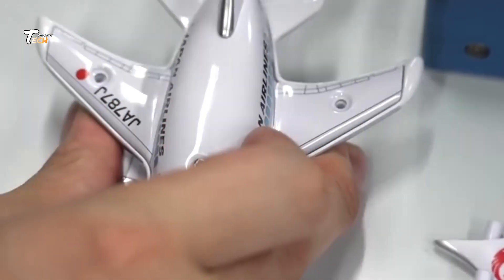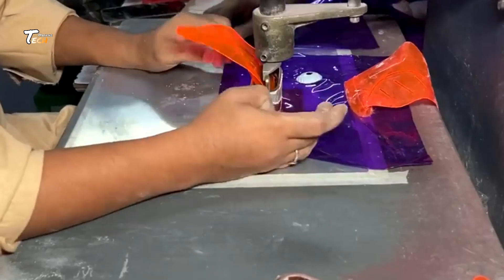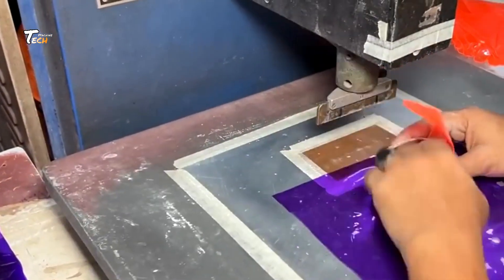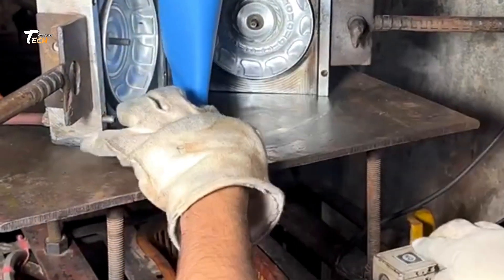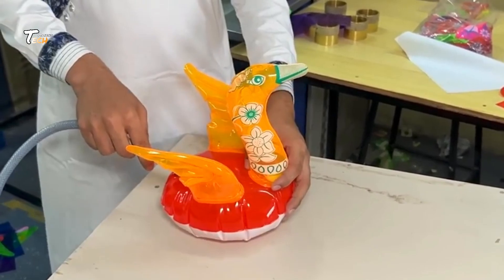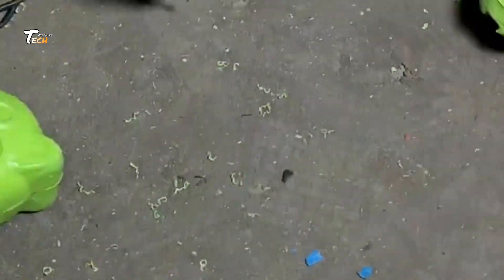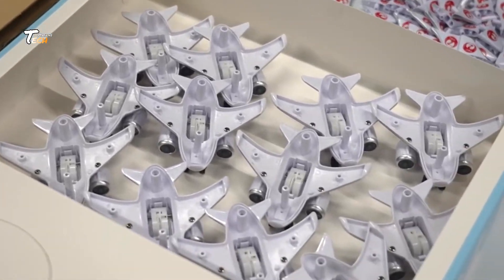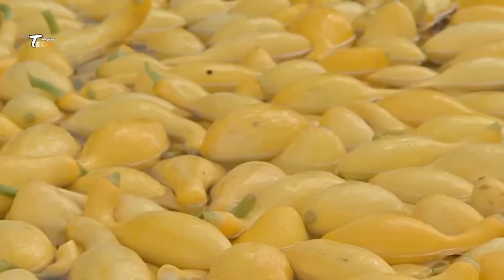Toy Car Factory Tour: See How Your Favorite Cars Come to Life .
Engineering Play: Inside the Car Toy Production Line.

“Explore the fascinating journey behind car toys, from raw materials to the finished product. This in-depth look takes you inside the factory to reveal the various stages involved in creating these popular toys. From design and molding to assembly and painting, each step requires precision and expertise. See how technology and craftsmanship come together to manufacture car toys that bring joy to children worldwide. Discover the intricate processes that turn a simple idea into a product ready for the playroom.”